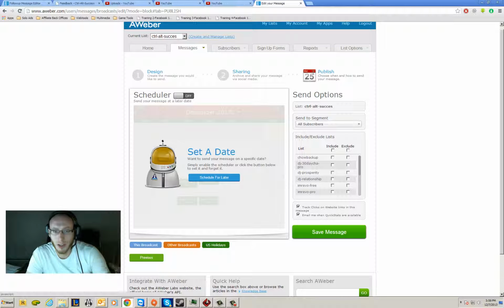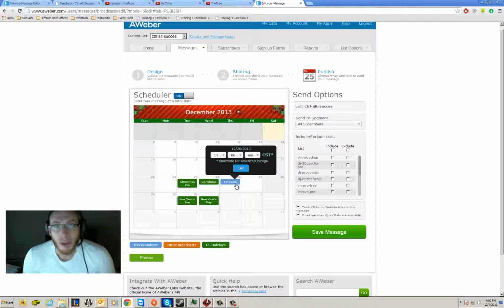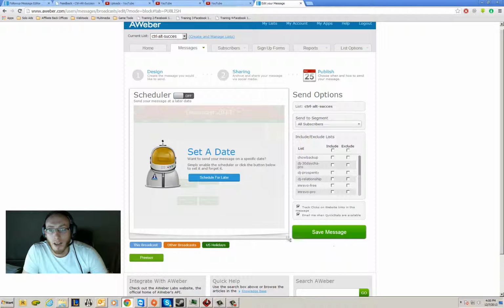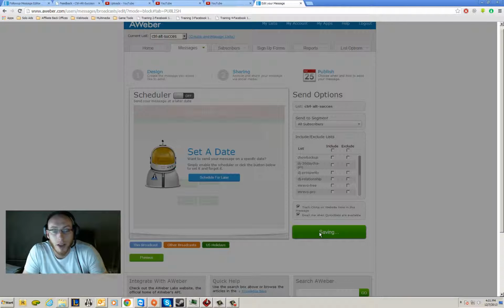Creating a Broadcast in Aweber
In this lesson, I discuss how to create a broadcast in Aweber.